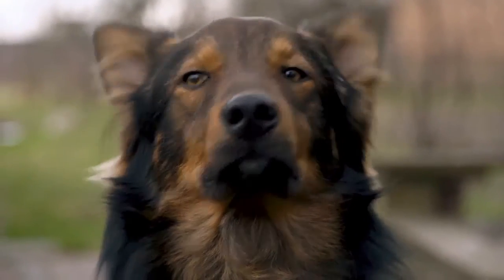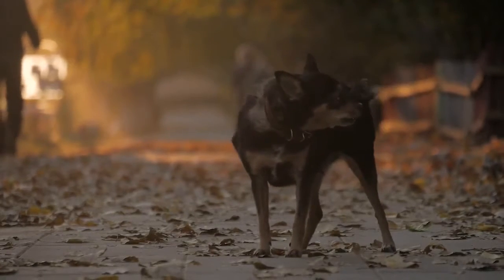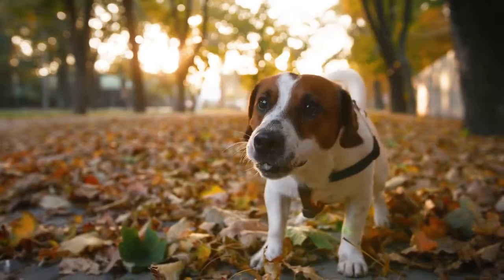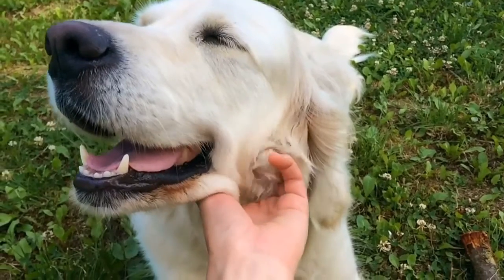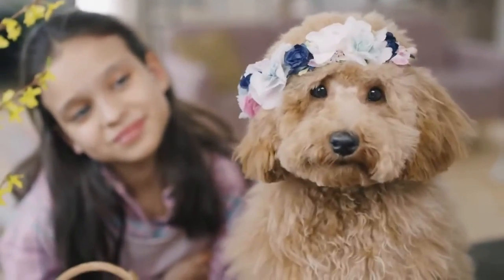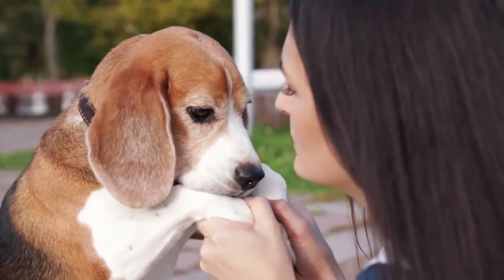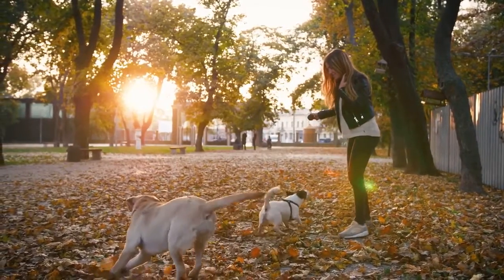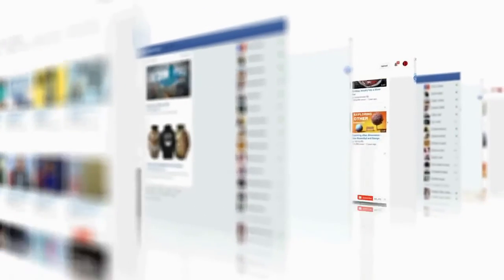5 Best Detangler Sprays for your Dog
5 Best Detangler Sprays for your Dog are:

1. TropiClean Dog Detangler Spray
2. BioSilk Therapy Dog Detangling
3. Lillian Ruff Dog Conditioner & Detangler
4. The Stuff 16oz Dog Conditioner
5. Bodhi Dog Spray

Naturally, dogs are very loyal, active, adorable, and gentle animals. Dog owners love them so much that words would never do justice. But sometimes dogs get knotted or matted hair at some point. At that time dog owners should give them proper care for their healthy, happy, and peaceful life.

In this case, the best dog detangler spray works wonderfully on the dog’s body rather than brushing out knots and mats. The nourishing moisturizers help to soft difficult knots and make hair more manageable. Many detanglers work for dual purposes like as tangle remover and conditioners.

Through this article, we will highlight some causes of tangling and matting, a few ways of deterring, and recommend some quality detangling sprays with their special features that will help you to do the job.